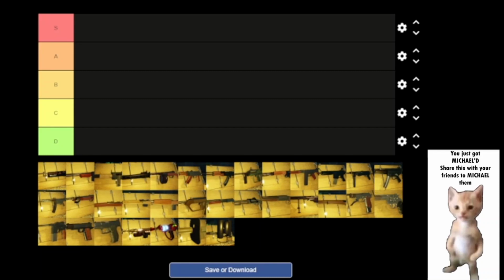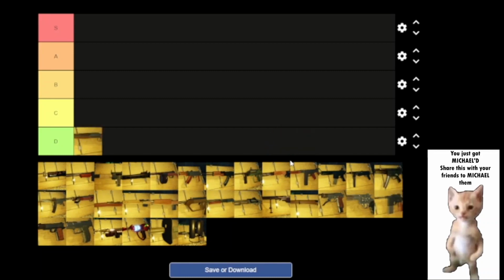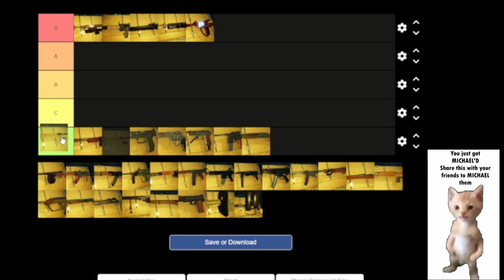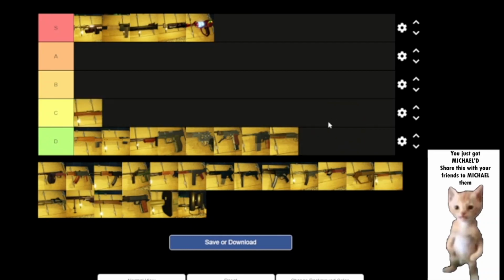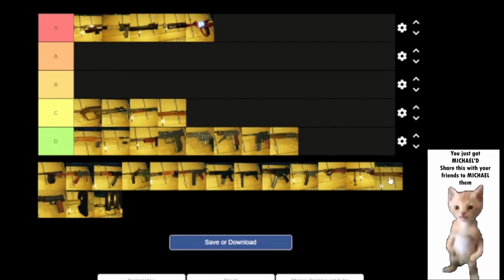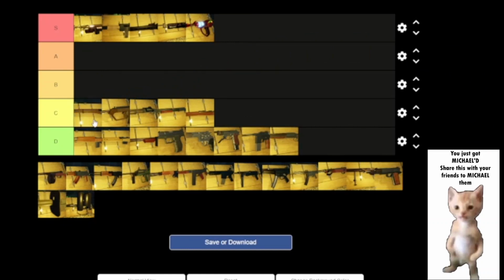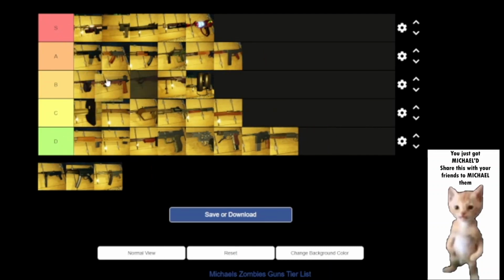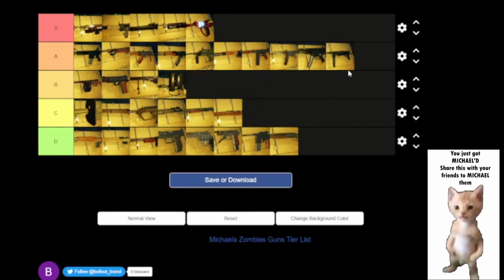MICHAEL'S ZOMBIES PACK A PUNCH TIER LIST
Michael's Zombies PAP Gun tier List? I'm hoping that you guys like it and that it is not to controversial.